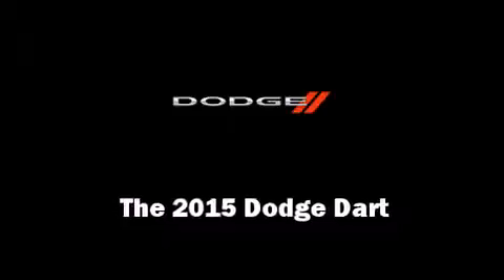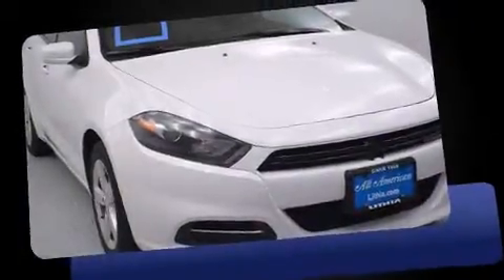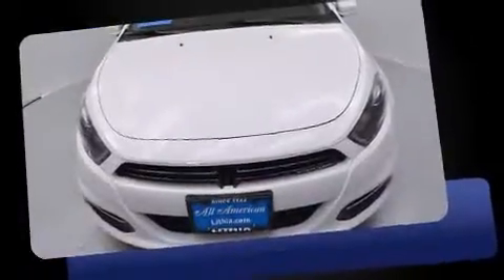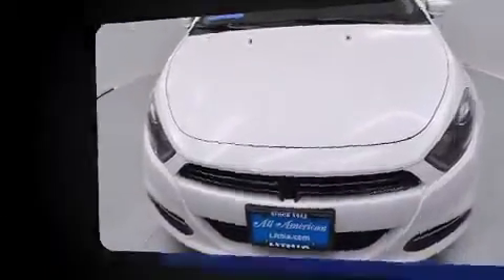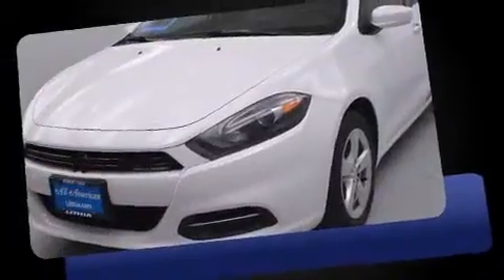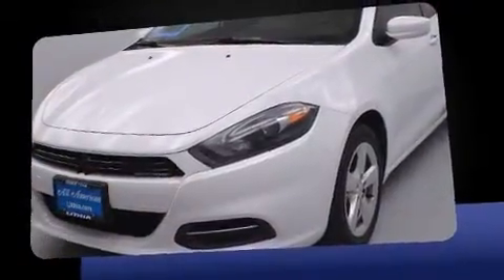2015 Dodge Dart SE in San Angelo, TX 76901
All American Chrysler Jeep Dodge of San Angelo
4310 Sherwood Way

Step into the 2015 Dodge Dart. This 4 door, 5 passenger sedan is ready to drive off the showroom floor! It features an automatic transmission, front-wheel drive, and a 2 liter 4 cylinder engine. It's equipped with tons of terrific amenities, but it won't break your budget. Such as remote keyless entry, front and rear reading lights, variably intermittent wipers, an outside temperature display, front bucket seats, power door mirrors, power windows, and 1-touch window functionality. Dodge also prioritized safety and security with features such as: dual front impact airbags, front and rear SIDE impact airbags, traction control, brake assist, anti-whiplash front head restraints, ignition disabling, and 4 wheel disc brakes with ABS. Various mechanical systems are monitored by electronic stability control, keeping you on your intended path. You will have a pleasant shopping experience that is fun, informative, and never high pressured. Please don't hesitate to give us a call.